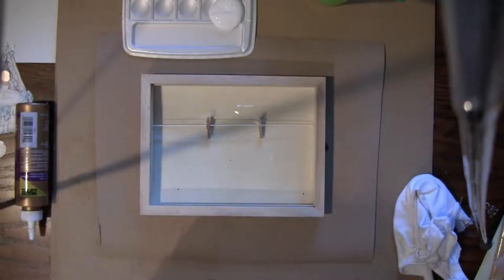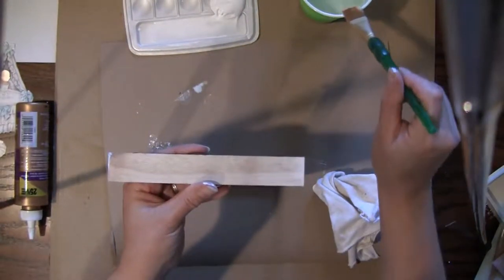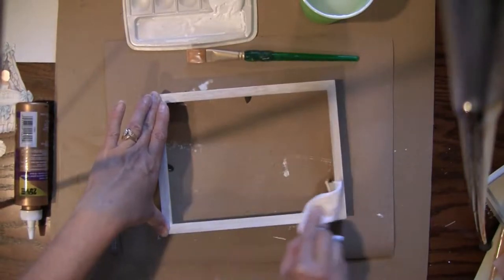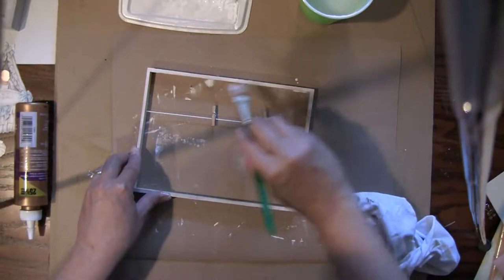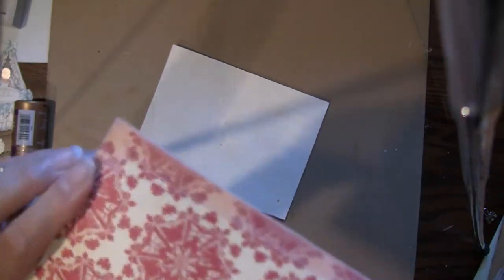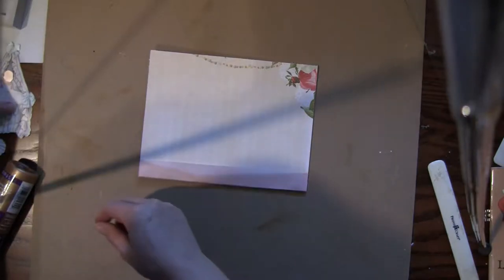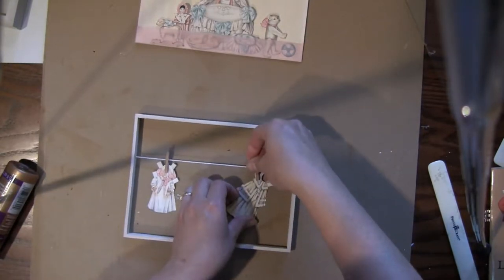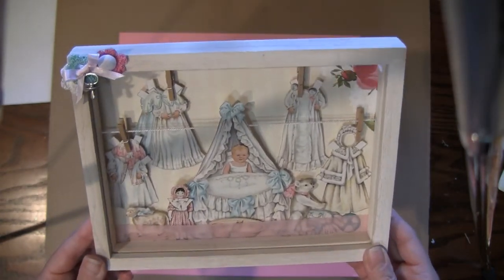Baby Paper Doll Altered Frame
This is a set of Lettie Lane baby paper dolls that I have cut out and framed.  This can be used as a baby's room decoration and later the paper dolls can be taken out for the child to play with. This could be a great gift for someone expecting a baby girl. The frame has been lightly white washed with white acrylic paint and water. the hardest part of this project is cutting out all the paper clothes and toys:)

Paper Dolls